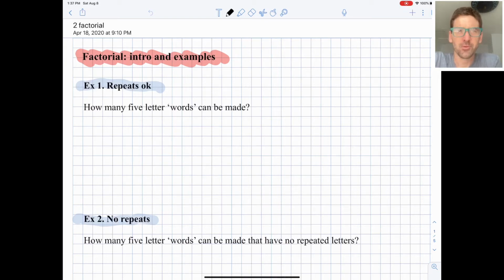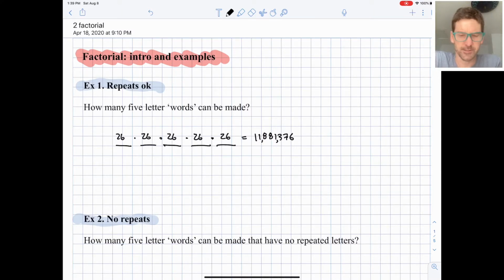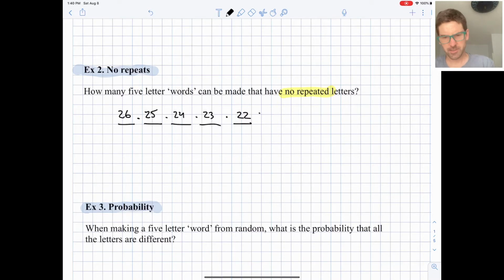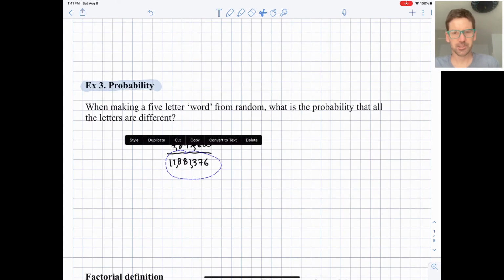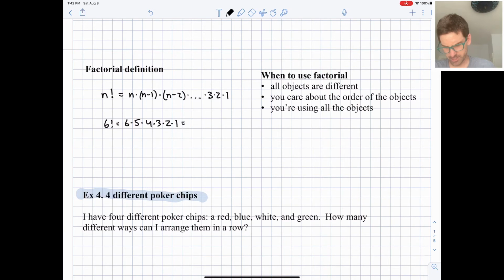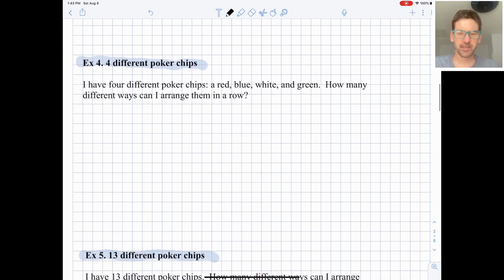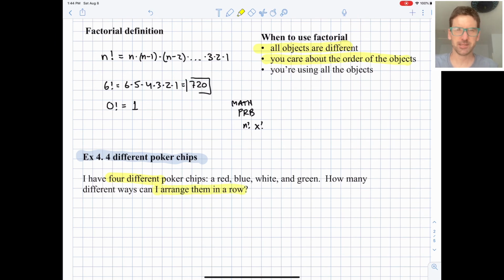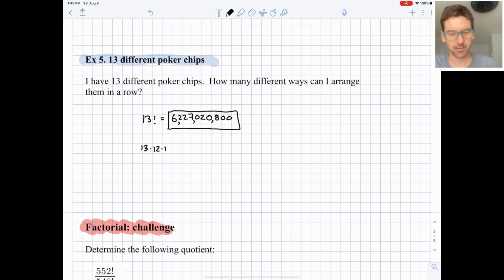Statistics/Probability. Factorial. Intro, examples